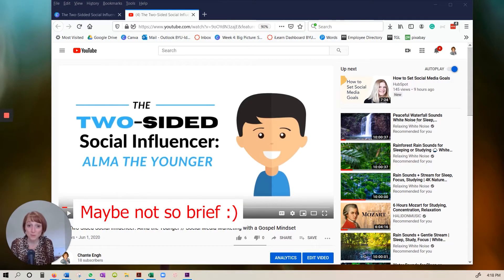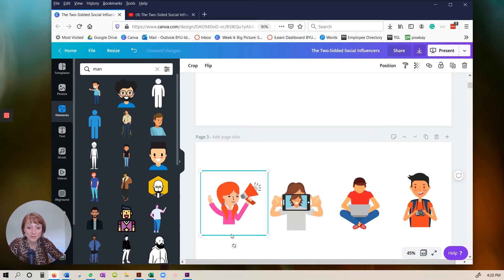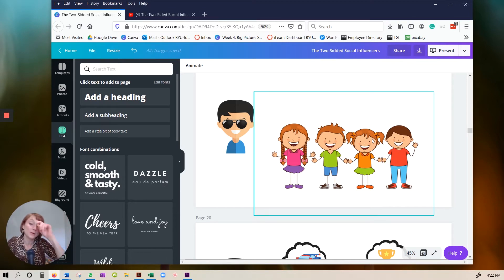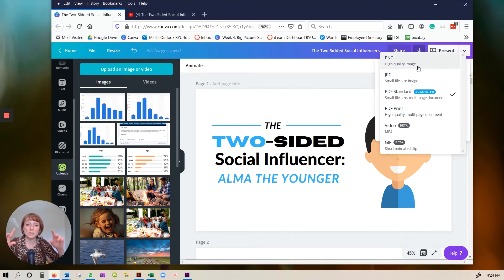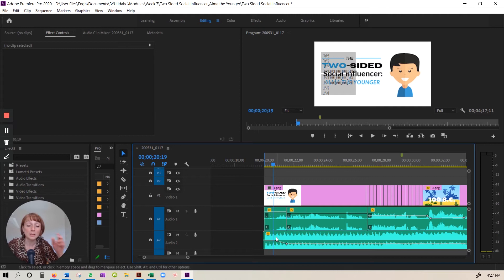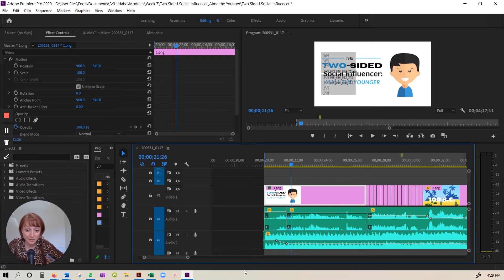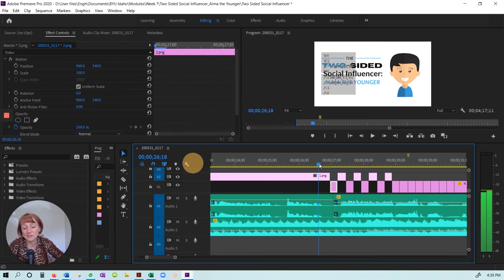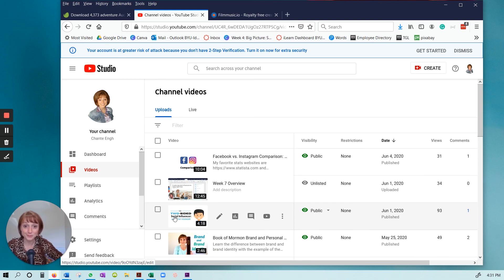How to Make a Simple Animation with Narration Using Canva, a Video Editing Program, and Your Phone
To make something similar, you need 3 elements:

1. JPG images exported from Canva
2. Narration record it on your phone using an app then email yourself the mp3

3. Background music downloaded for free here at my favorite

Here are the steps:
1. Write a script and record it on your phone or on a recording device. Transfer the file to your computer.

2. Use Canva to find icons and images that visually support your script. (See the technique in the video about copying an image and adding something new to it or changing the place of it slightly).

3. Export the images from Canva as JPG images.

4. (it's free).
5. Import the JPGs, your narration, and your music to any editing program.

6. Put them all together. Change the duration of the JPG images on your video track to give the appearance of simple animations.

7. Export and upload to YouTube.